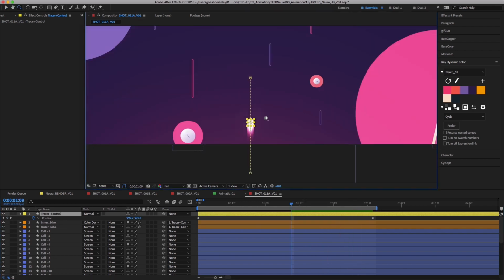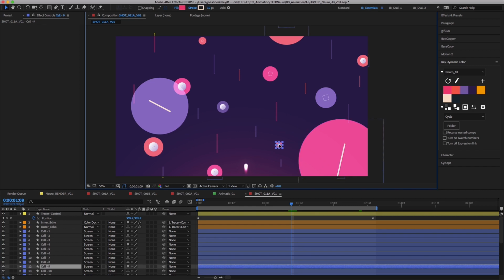Tracer Walkthrough (TED-Ed: Neuroimaging)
The walkthrough video for the radioactive tracer.